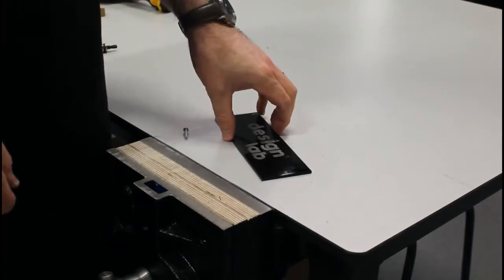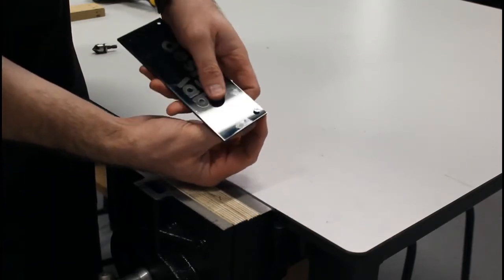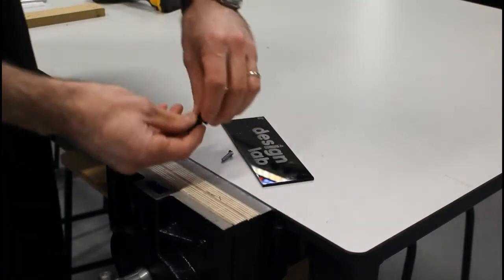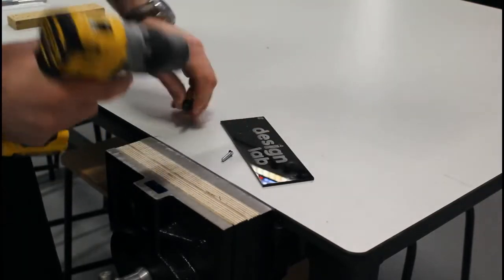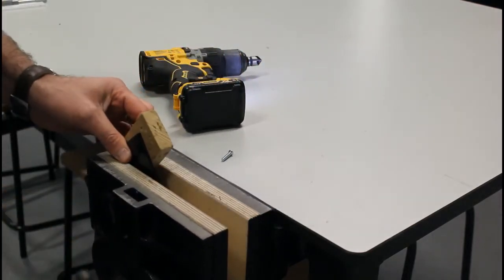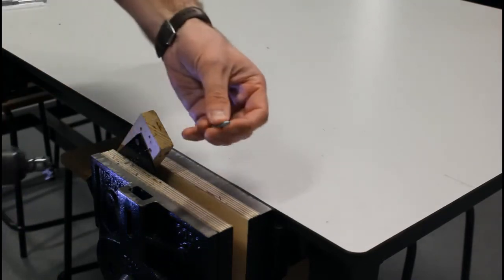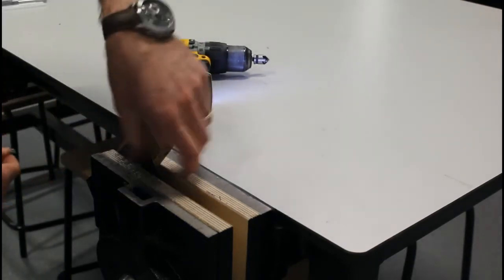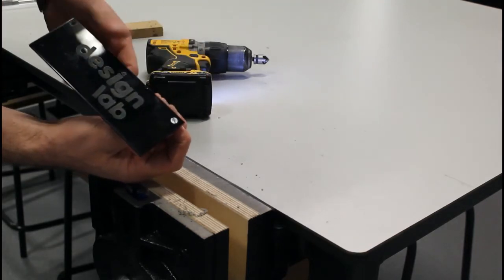How to Countersink a Hole (Tool Techniques)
An instructional educational video describing how to countersink a drilled hole with a countersink drill bit.

Students of Applied Technology, Technology, Design & Technology, Metalwork, Engineering and other practical based education.